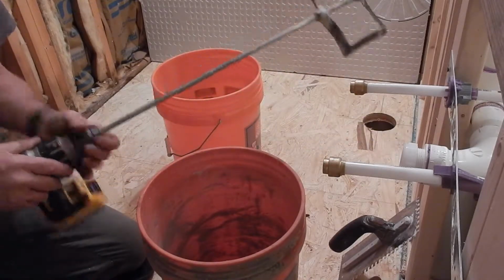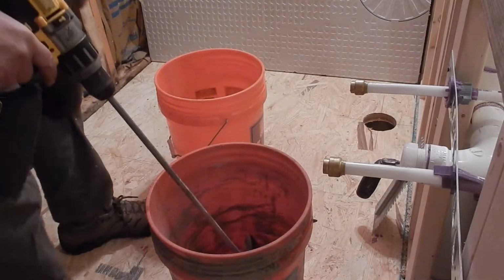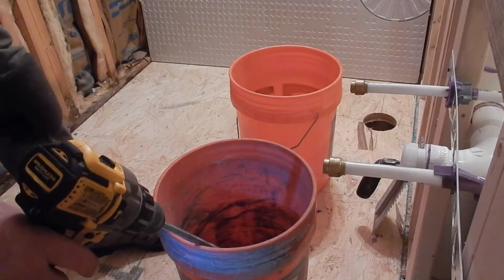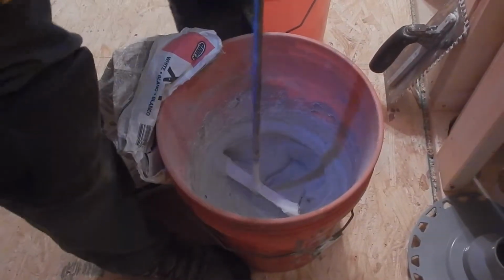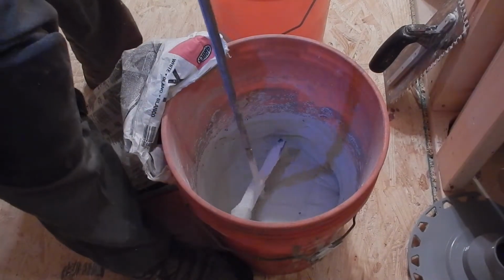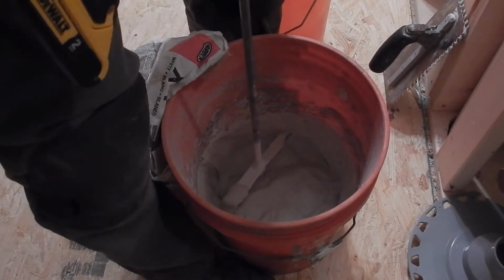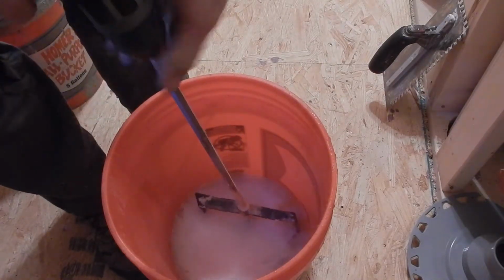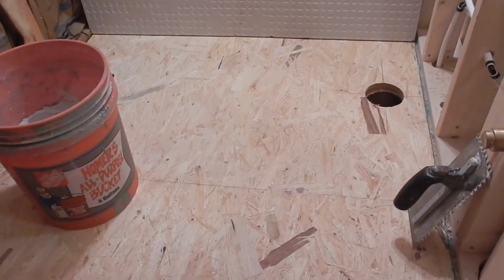Mixing thinset for a shower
In this video, I show how to mix thinset.  I give some tips and tricks to get the material to the correct consistency while making sure that your mixing drill is not overworked.